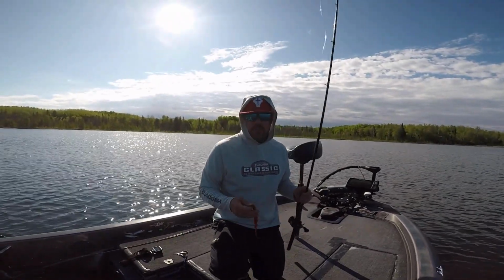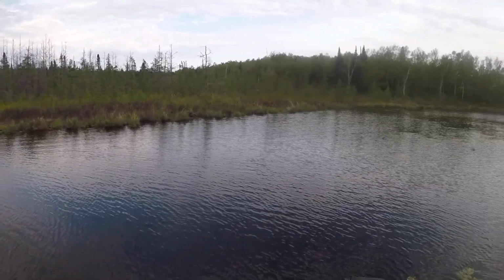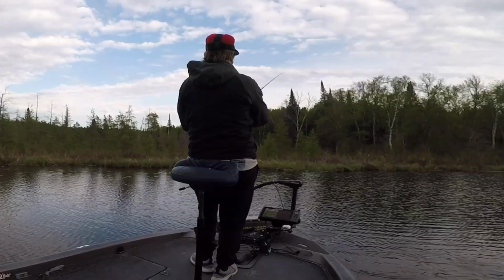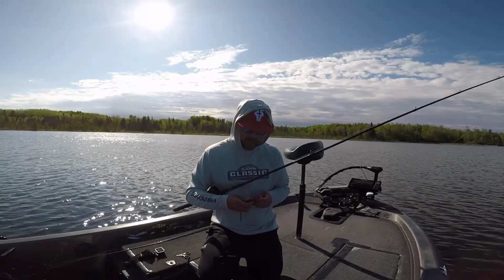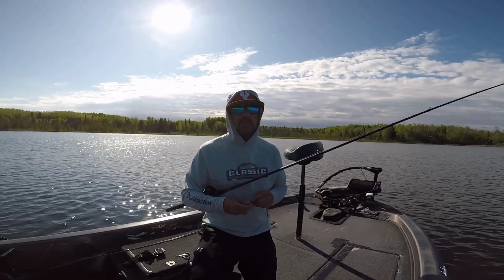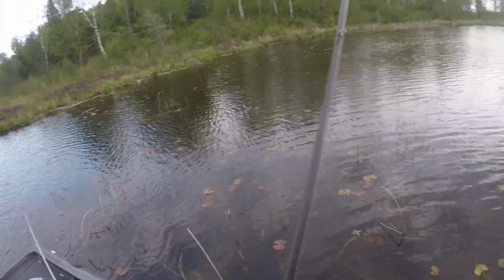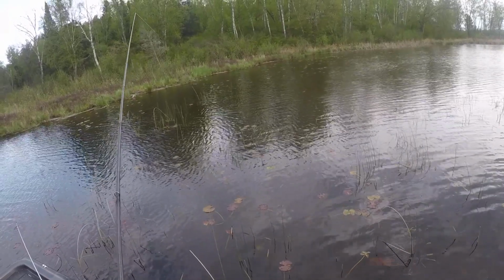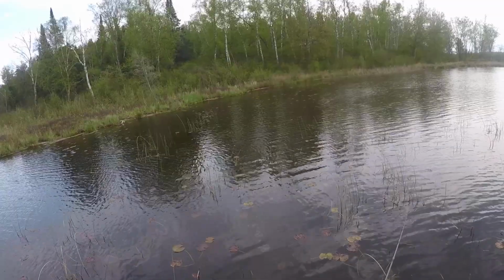Senko or Fluke the Deps Deathadder gets Crushed!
throwing the big heavier deps deathadder 8" was critical to getting bites.  the bass are dirt shallow and casting a small senko and fluke I wasn't able to cast far enough to not spook the bass.  upsized to the bigger bait and was able to back way off the largemouth bass and bomb the dips death adder 8" up to the bank